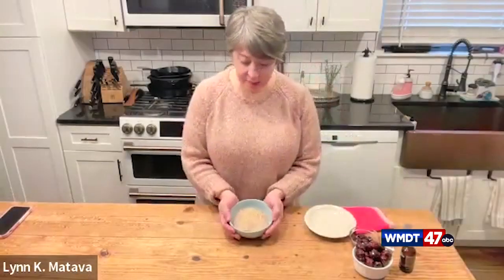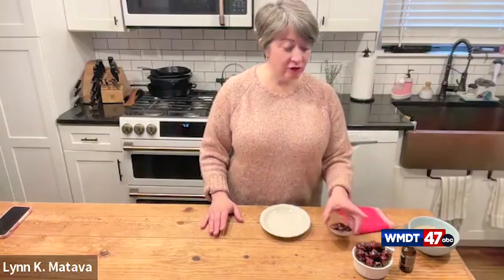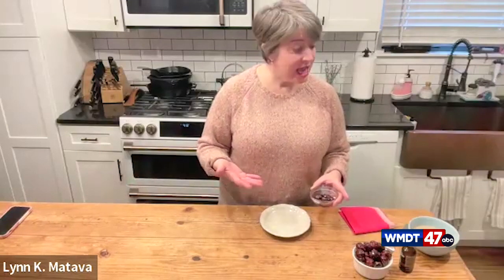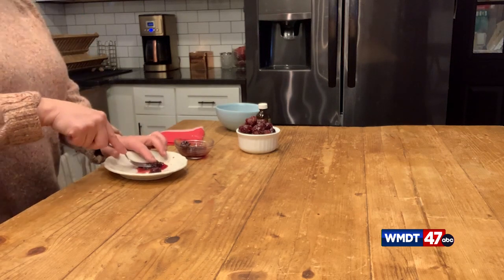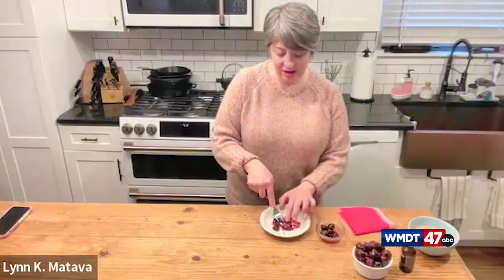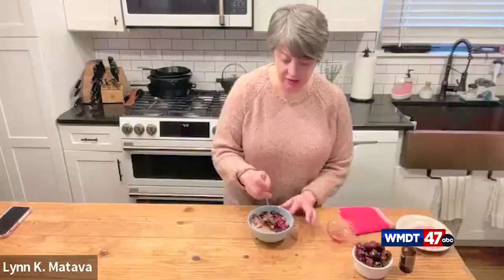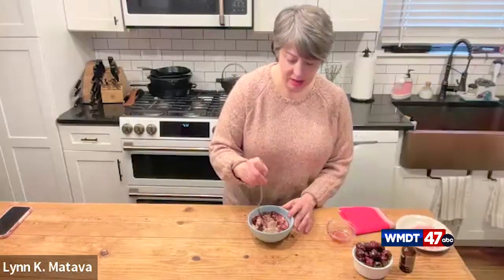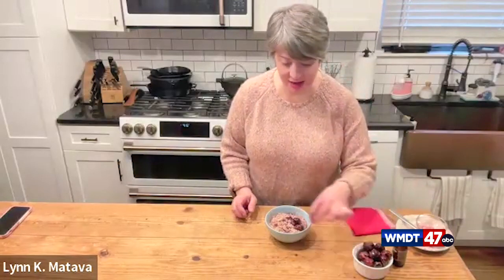Cooking with Lynn - how to sweeten your breakfast naturally without added sugar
1/16/25 - @WMDT47news It’s Thursday and that means we are back in Lynn Matava’s kitchen. Lynn is a nutrition educator with the University of Maryland Extension. If you’re looking for a way to instantly sweeten your breakfast naturally then Lynn has the perfect recipe for you.

If you froze some fruit over the summer than Lynn says this is the perfect time to use them. Lynn used steel cut oats, cherries, and almond extract for this recipe, but you can use any fruit you want. It’s a very simple breakfast that will take under 5 minutes to make.

Share your version of this delicious recipe with us by using the hashtag UMDyum.